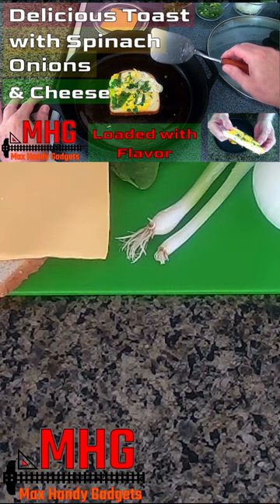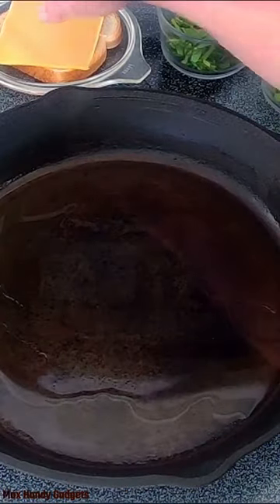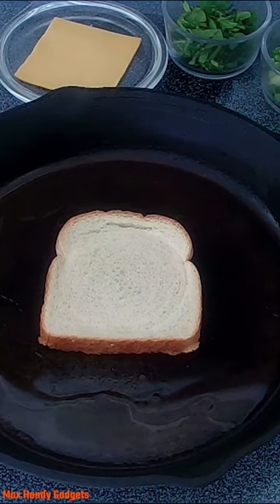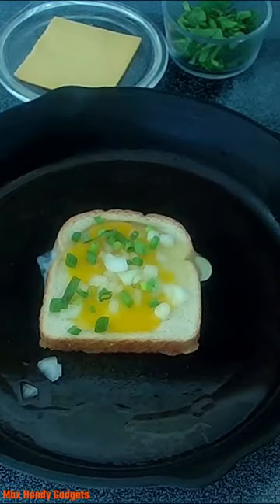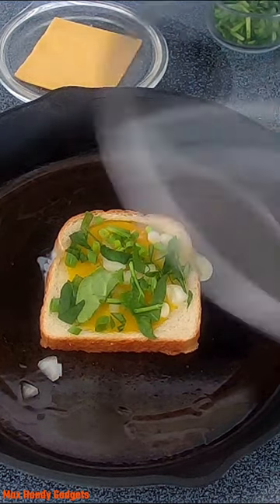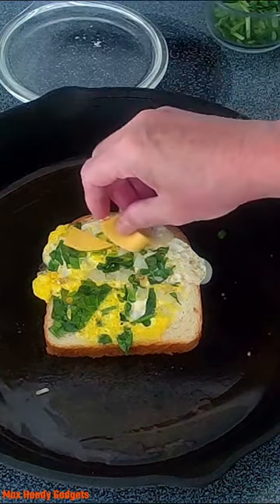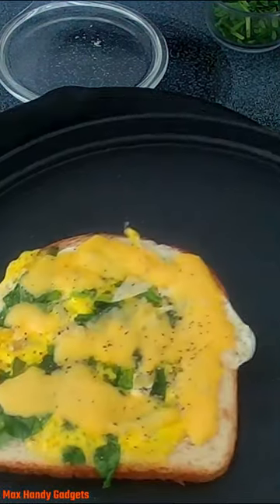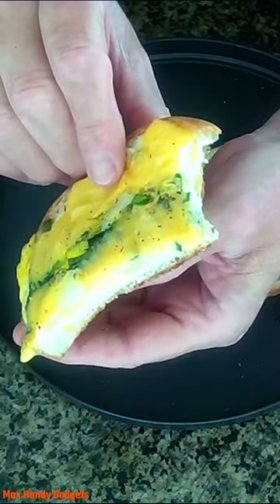How to Make Delicious Toast with Spinach, Onions and Cheese that Everyone will Enjoy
How to Make Delicious Toast with Spinach, Onions, and Cheese that Everyone Will Enjoy. It's easy; just chop up your vegetables, get out your favorite seasoned cast iron skillet, set your burner to Medium Low, and start cooking. Make sure to use enough oil or butter in your pan. This is the secret to a non-stick cast iron pan. 😊This is a tasty egg, onions and cheese toast - the perfect anytime meal that Everyone will Enjoy.

👉Why is spinach so good for you?
Spinach is packed with vitamins A, C and K1 and is low in calories. It also contains a high amount of calcium, iron, and folic acid. You can also eat spinach raw or cooked.

👉Are Green Onions also good for you?
Green onions have a good amount of organo-sulphur compounds, known to lower cholesterol levels in the blood.

👉Amazon Gadgets, Products and Tools Used in this Video:
Lodge 12" Skillet
Lodge 12" Skillet with Glass Lid
Glass Bowls
Kitchen Knife Set
Kitchen Tools Set

👉Other products used in some of our other cooking videos:
Instant Pot Pro Crisp
Instant Pot Pro Crisp Glass Lid
Instant Pot 101 PCS Accessories Set
Lodge Wildlife Series
Lodge 8" Skillet
Lodge 8" Skillet with Glass Lid
Digital Food Thermometer
Non-Stick Pan Set
Copper Non-Stick Pan
Skillet Glass lid
Silicone Spatula Turner Set
Box Grater
Vegetable Peelers

⬇️⬇️ RECIPE INGREDIENTS ⬇️⬇️
• 1 Egg
• 1 Slice of Bread
• 2 Slices of a Medium or Large Onion - Chopped
• 2 Green Onions - Chopped
• ¼-½ Cup of Spinach Leaves - Chopped
• 1 Slice of American Cheese
• Salt
• Pepper

Cooking Instructions:
• Set the burner to medium-low, In an oiled hot skillet add a slice of bread and make a pocket for the egg, add broken egg to the pocket, add onions, green onions and spinach cover and cook for 1-2 minutes, remove lid and flip egg side down, cook for 1-2 minutes, flip egg side up and add cheese salt and pepper cover to melt cheese to desired doneness and serve.

There you have it: A Delicious Delicious Toast with Spinach, Onions and Cheese Ready in Minutes a Quick-Anytime Meal. 😊Delicious!!